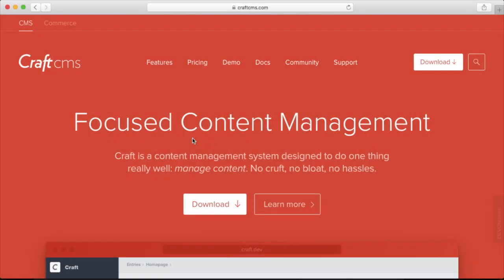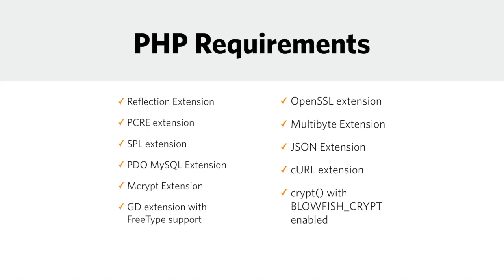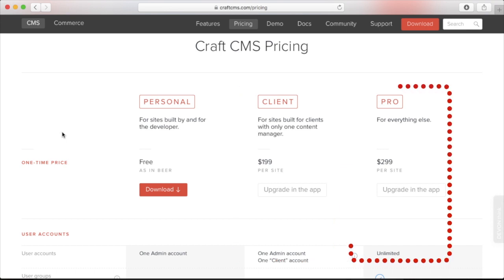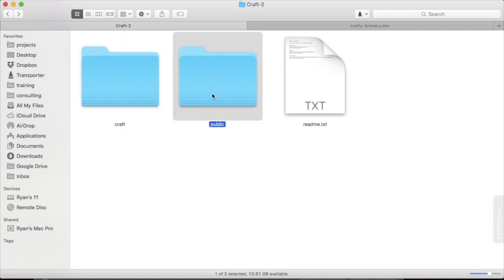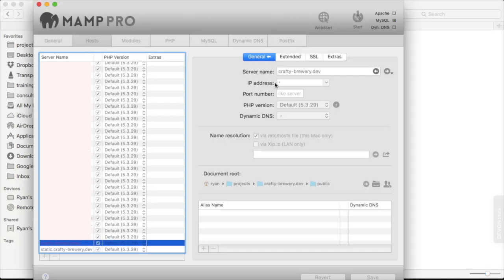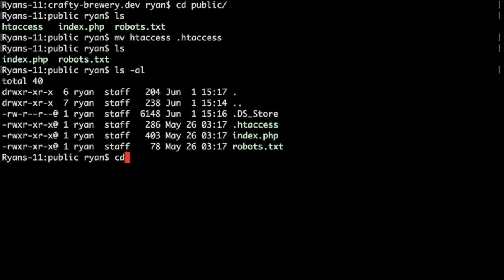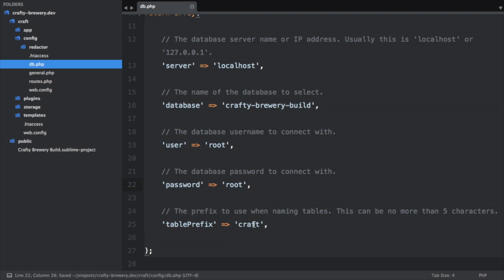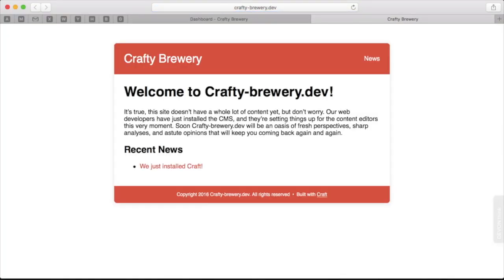Installing Craft CMS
We walk step-by-step through how to install Craft.

To learn how to use Craft to build a website, check out my full video course